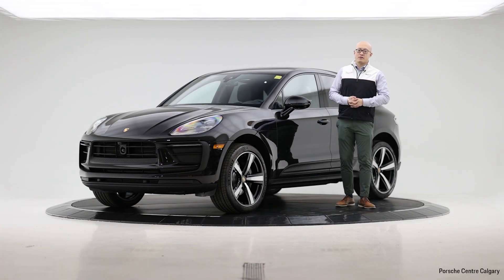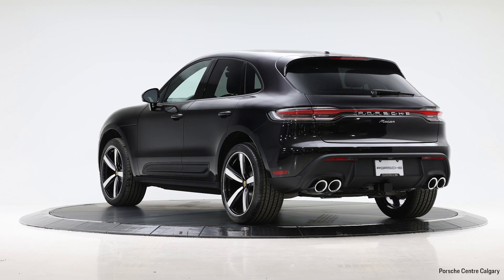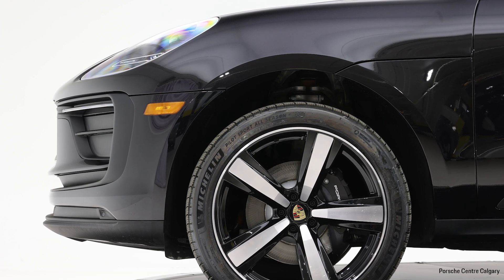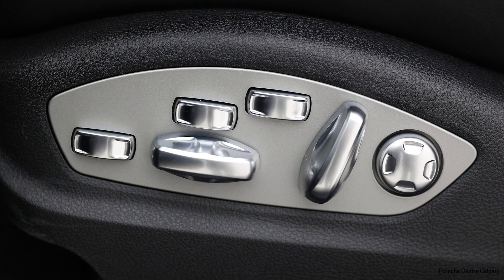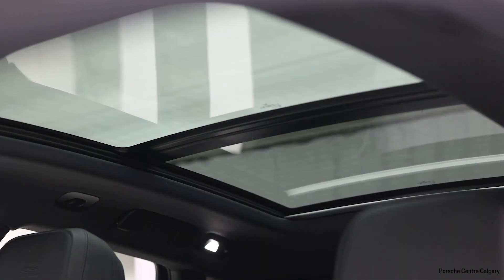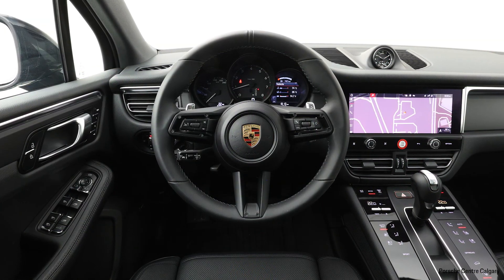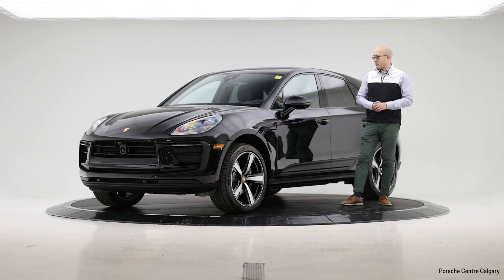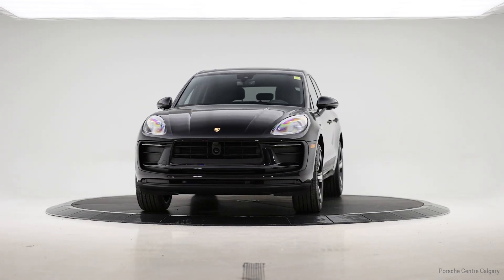2024 Porsche Macan Black | P7528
8300 Blackfoot Trail SE
Calgary, AB T2J 7E1
Canada